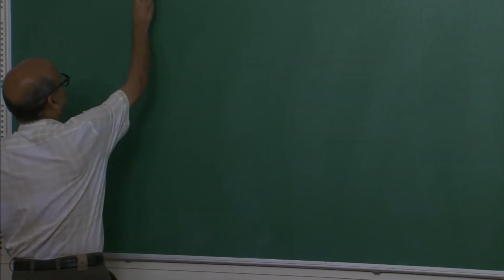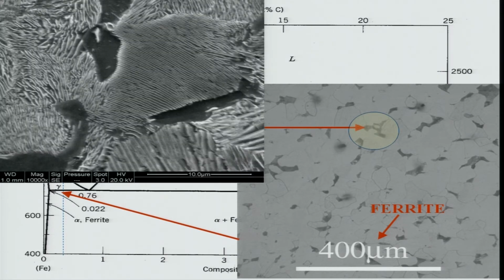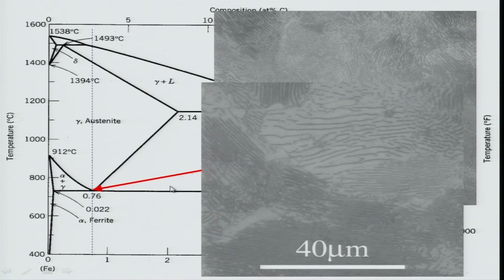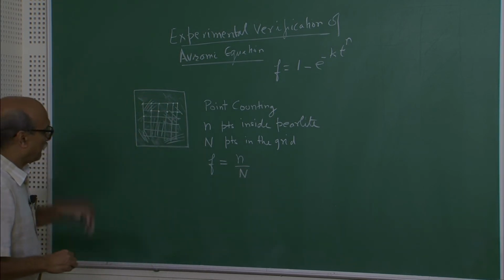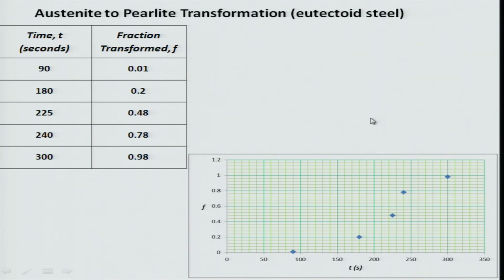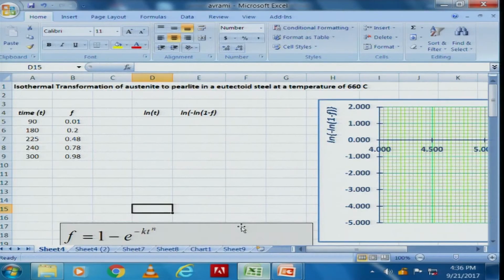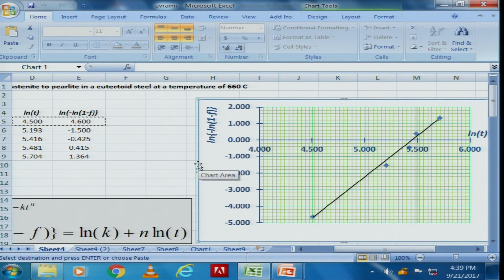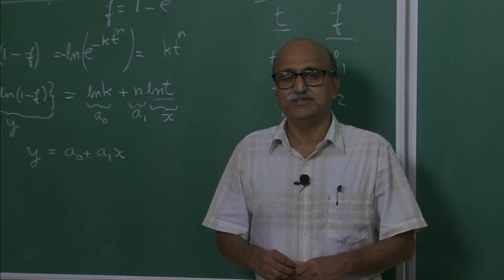Experimental verification of Avrami Equation